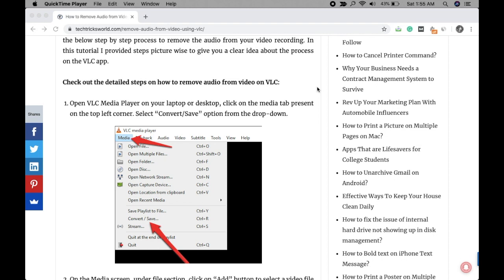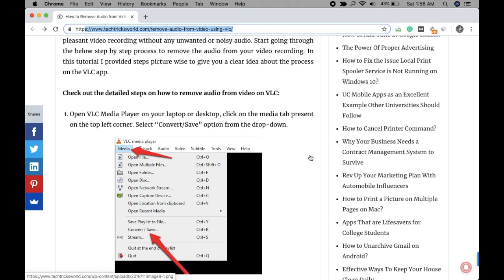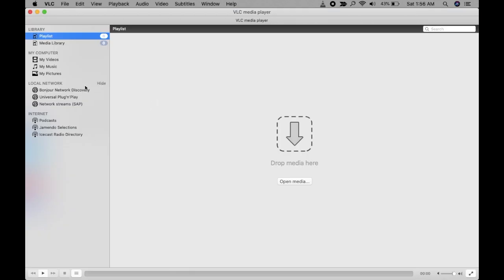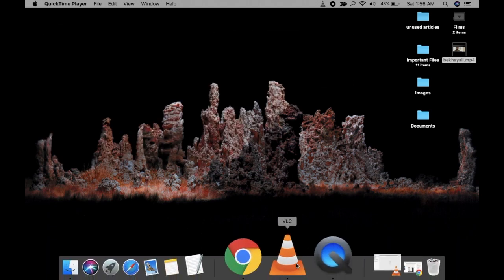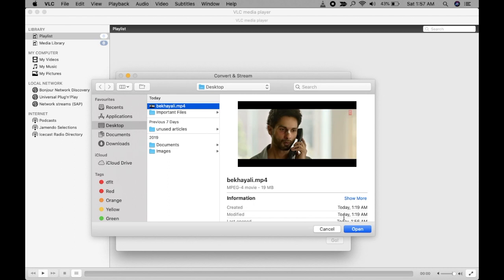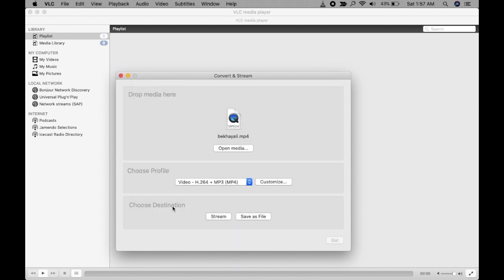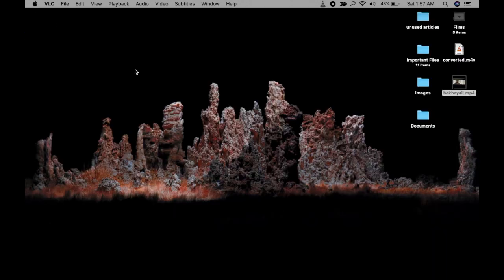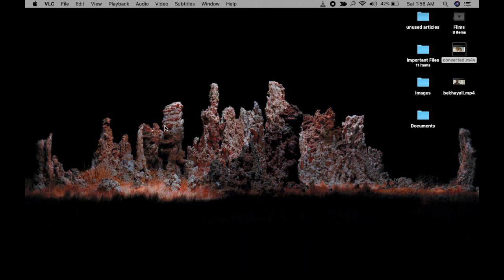How to Remove Audio from Video Using VLC on Mac?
The video explains how you can remove audio from a video file using VLC Media Player on Mac PC/Laptop.  Sometimes, you may need to remove the audio, and then you don't have to look for another software program because your very own VLC can do the job.

If you are a Windows user, you can check out the article on the same subject in that it is explained in a bit more detail and screenshots are added from Windows Computer.